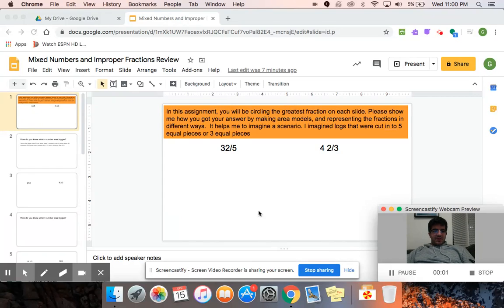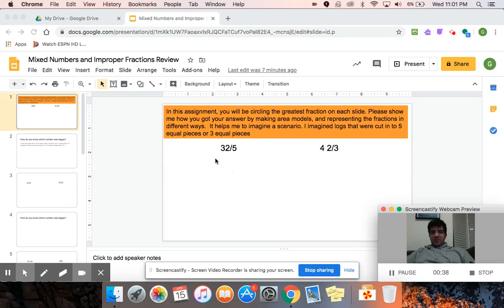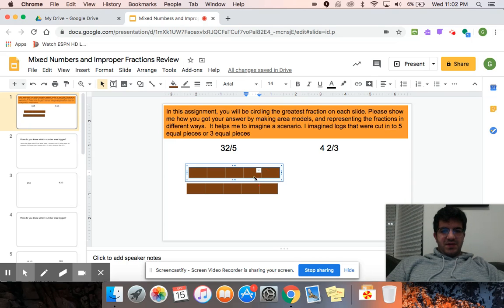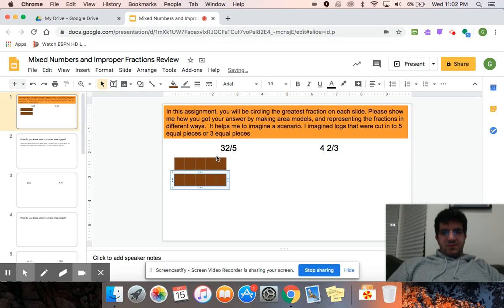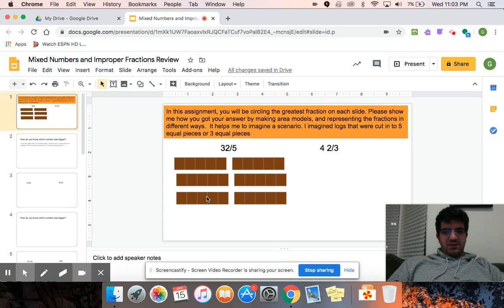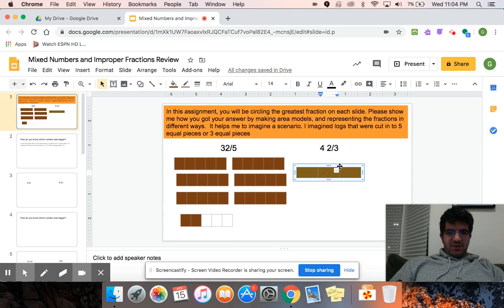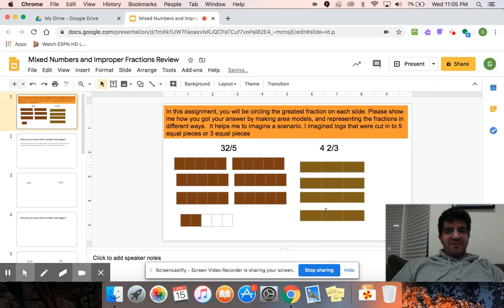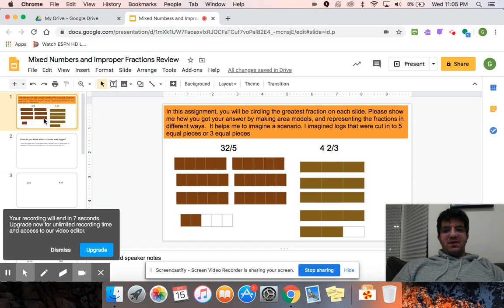Final Assignment on Improper Fractions and Mixed Numbers